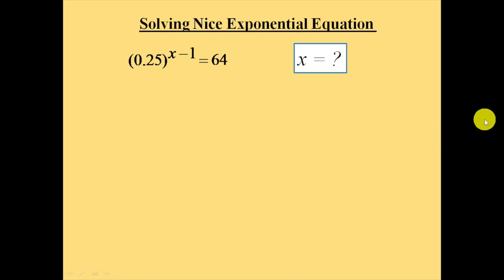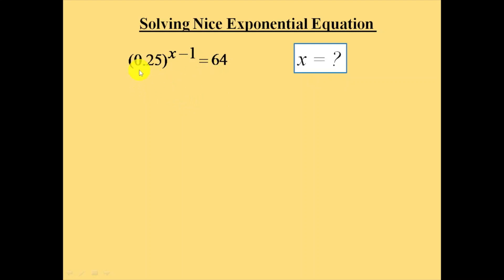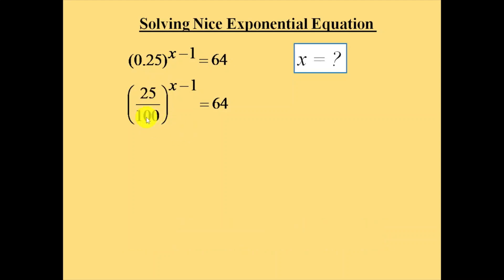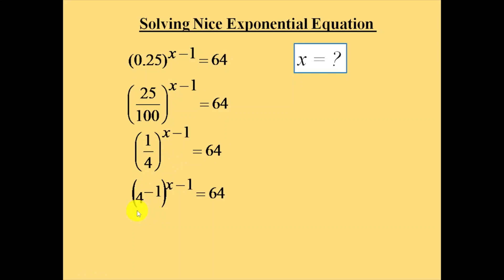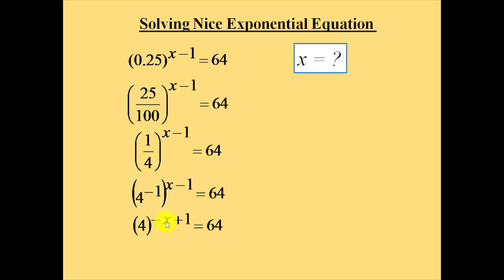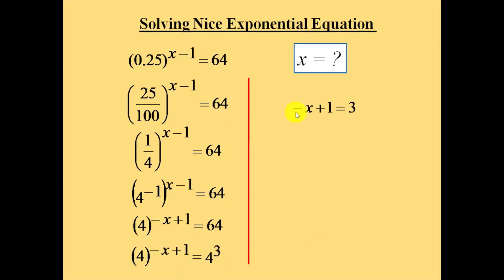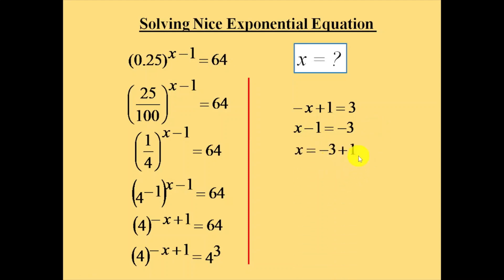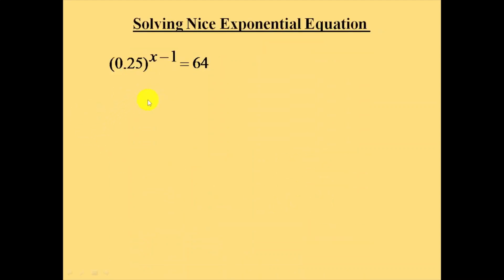Exponential Equation Solution